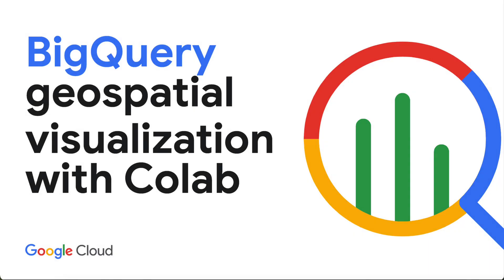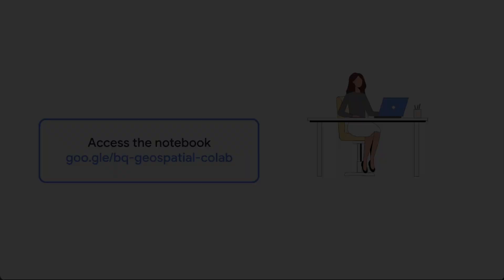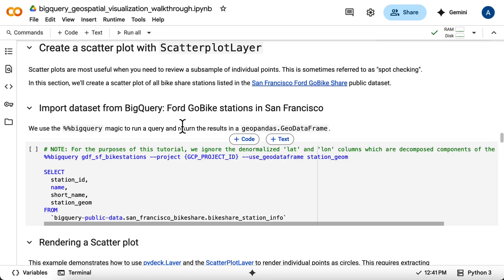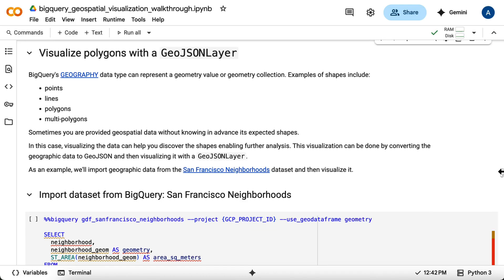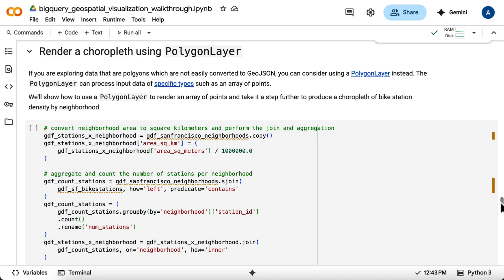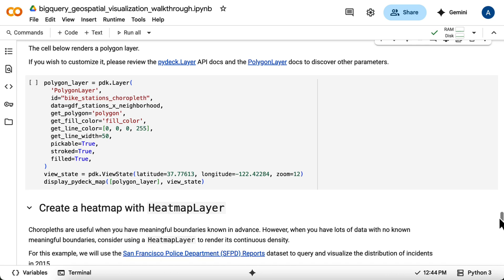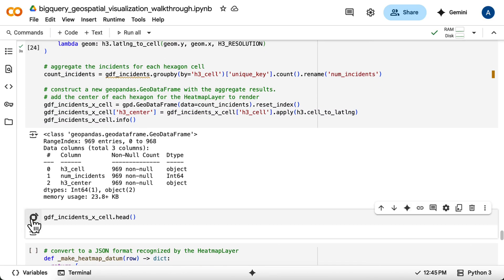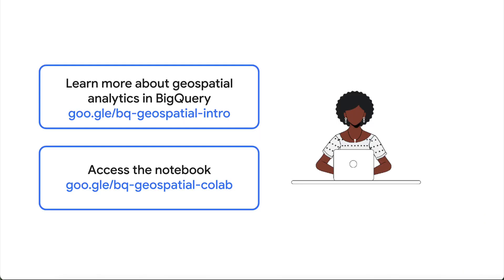Visualizing BigQuery geospatial data in Colab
Geospatial data is a powerful tool for gaining insights into everything from customer behavior to environmental patterns. BigQuery allows you to store and analyze this location data using standard SQL, and bringing that data into a Colab notebook gives you the flexibility to combine BigQuery's power with popular Python visualization libraries. This approach is perfect for ad-hoc or iterative analysis. In this video, we'll give you an overview of these capabilities and walk through a demo of how you can analyze and visualize your geospatial data. We'll use San Francisco public datasets to create scatter plots, choropleths, and heatmaps, all from within an interactive Colab notebook.

Make a copy of the Colab notebook to try for yourself → goo.gle/bq-geospatial-colab
Learn more in the documentation → goo.gle/bq-geospatial-intro

Speaker: Alicia Williams
Products Mentioned: BigQuery, Colab